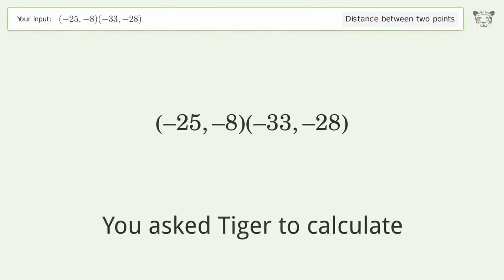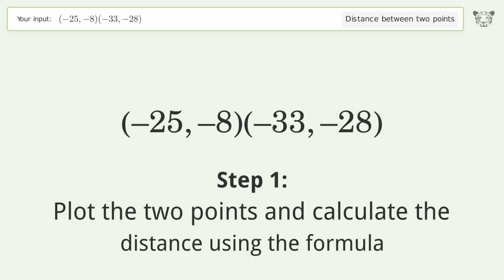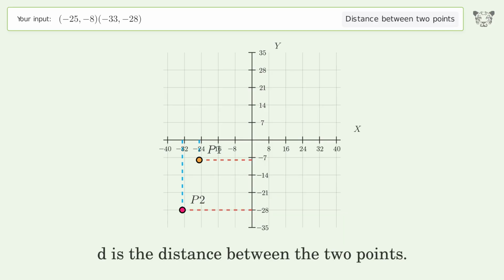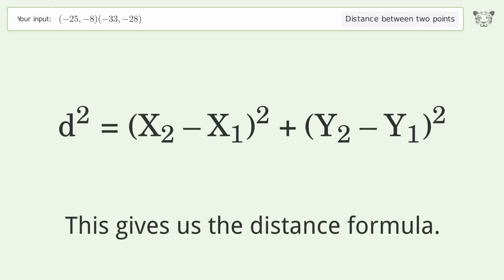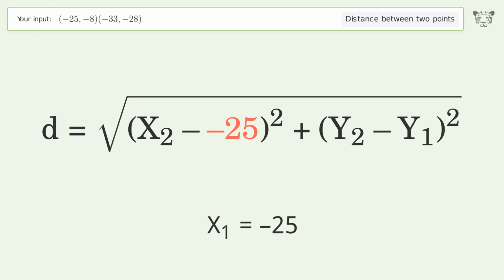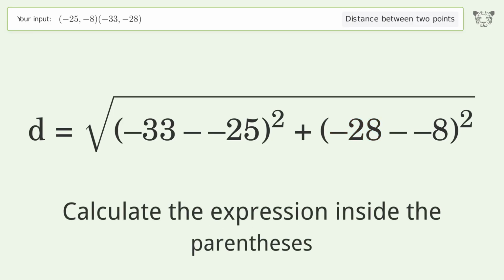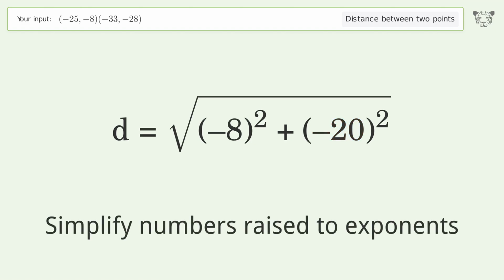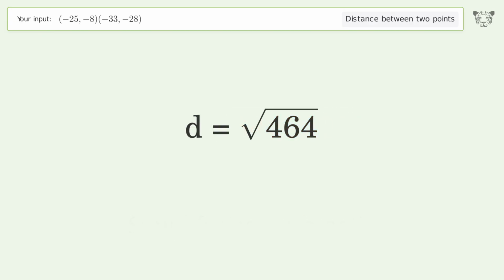Find the distance between two points p1 (-25,-8) and p2 (-33,-28): Step-by-Step Video Solution